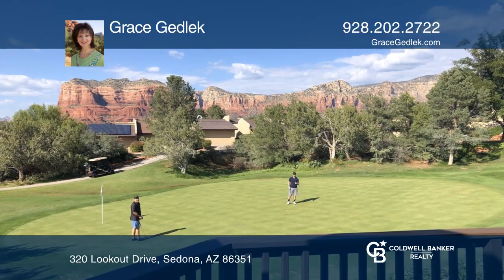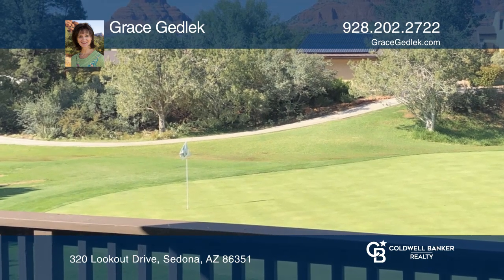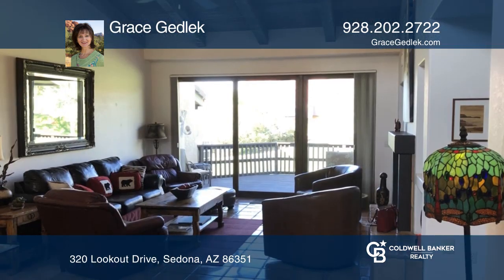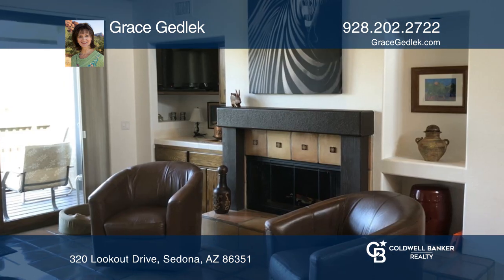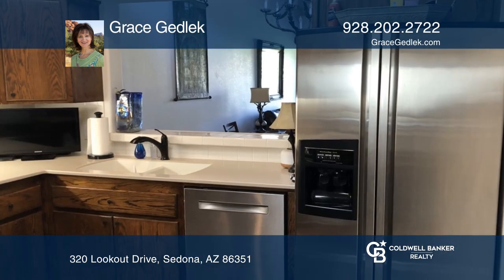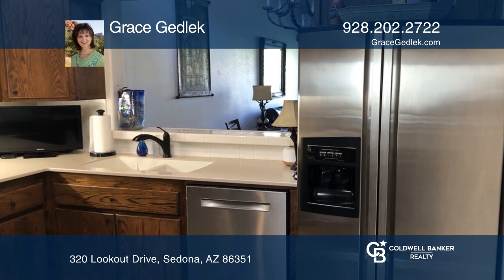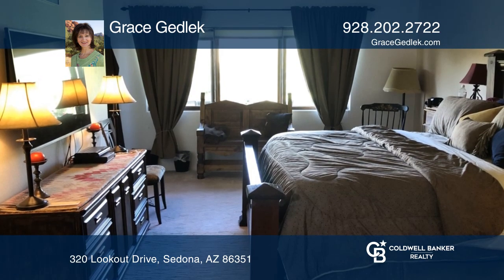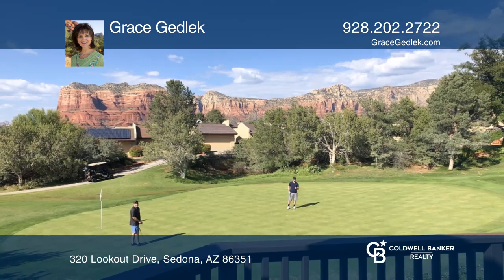320 Lookout Drive Sedona, AZ | ColdwellBankerHomes.com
320 Lookout Drive, Sedona, AZ

This is an exceptional two bedroom, two bath townhouse with panoramic red rock views overlooking the seventh fairway that is being sold fully furnished. Turnkey investment perfect for a primary residence, vacation home or vacation rental. It features an open floor plan with Saltillo tiles throughout